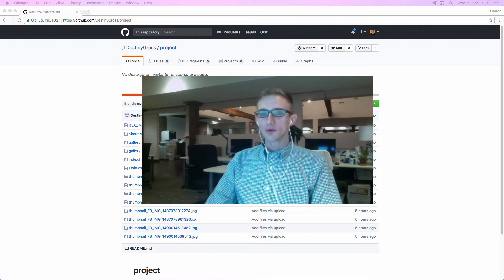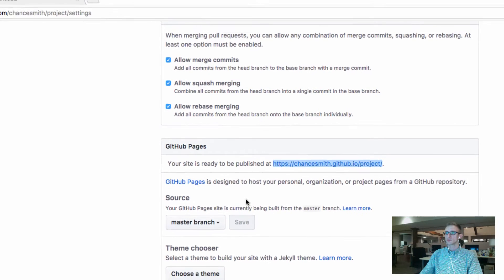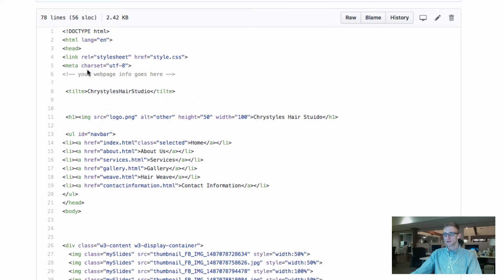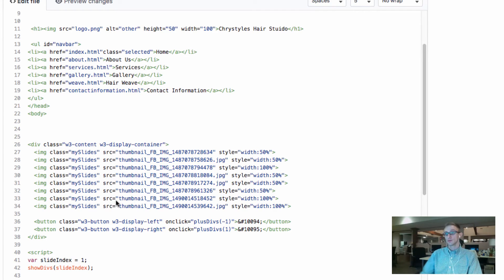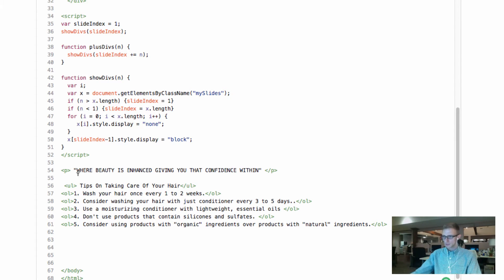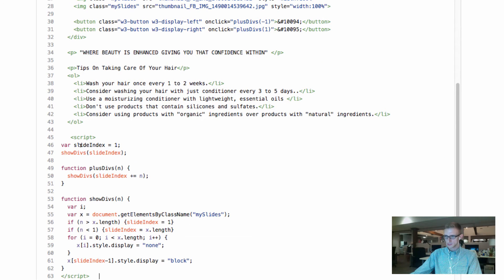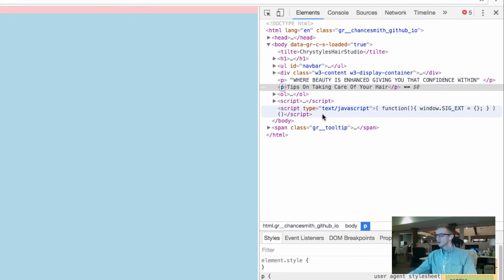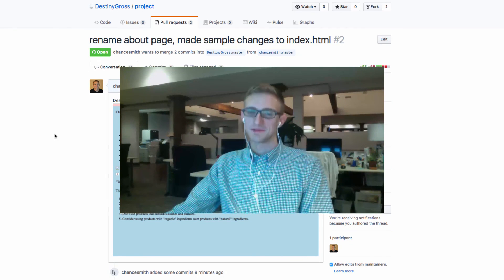(Code Review) + Github pull request workflow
In CO:de there was a student needing help with their project. This video shows my recommendations and edits.